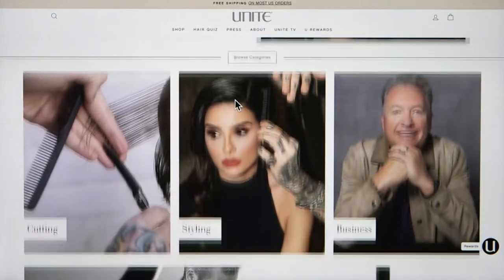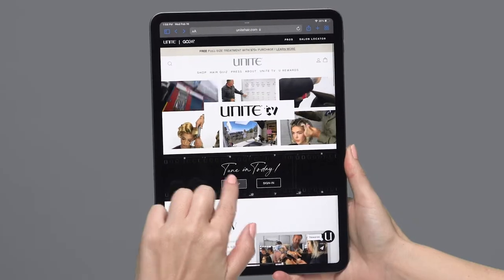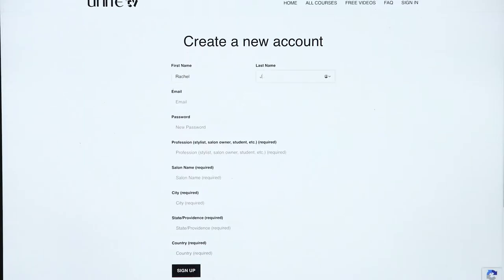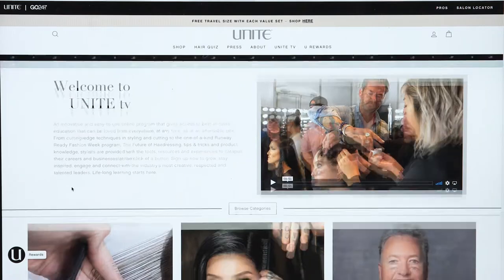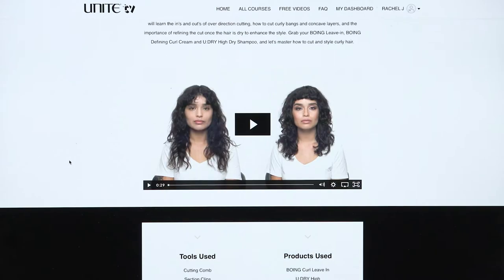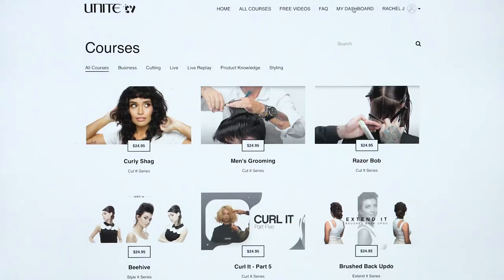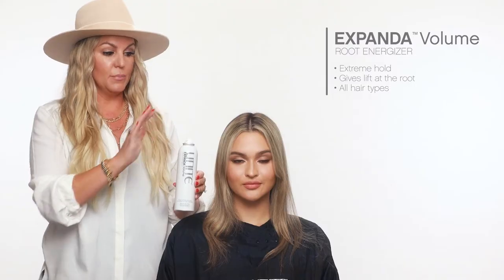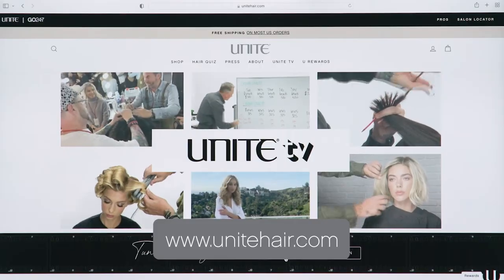UNITE tv - How to Sign Up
An innovative and easy-to-use online program that gives access to best-in-class education that can be loved from everywhere, at any time, all at an affordable rate. From cutting-edge techniques in styling and cutting to the one-of-a-kind Runway Ready Fashion Week program, The Future of Hairdressing, tips & tricks and product knowledge, stylists are provided with the tools, resources and experiences to catapult their careers and businesses at the click of a button. Sign-up now to grow, stay inspired, engage and connect with the industry’s most creative, respected and talented leaders. Life-long learning starts here.